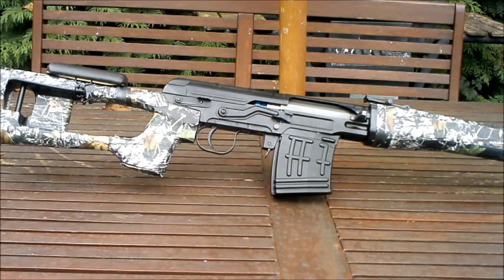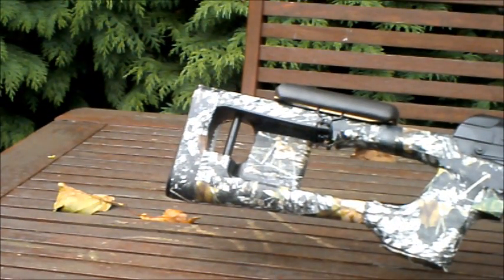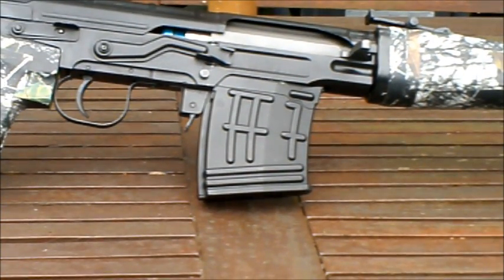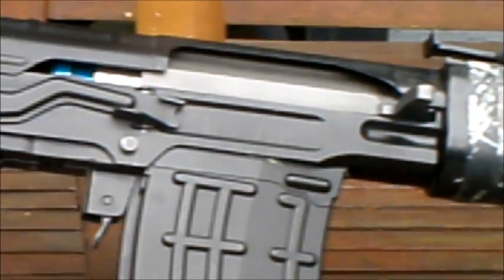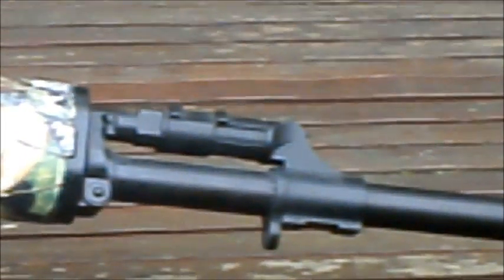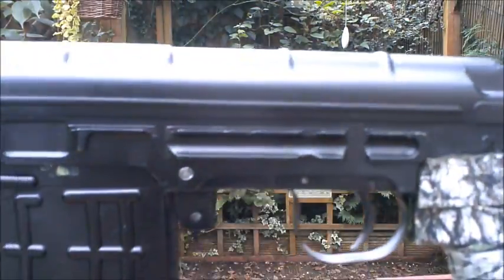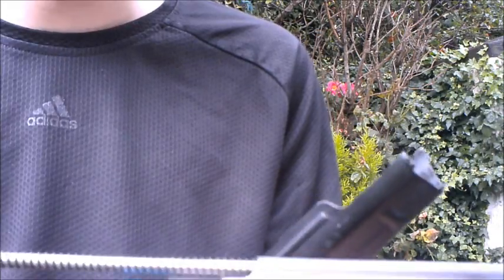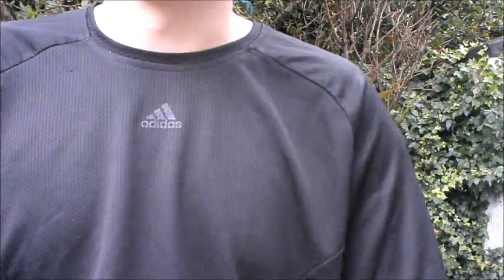A&K Airsoft Dragunov SVD Review